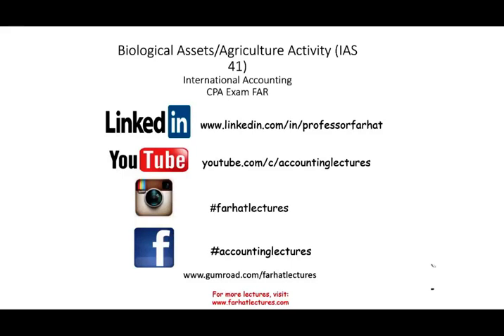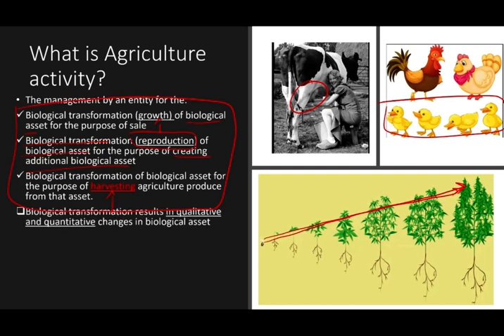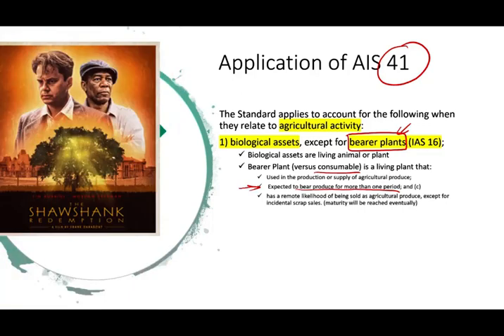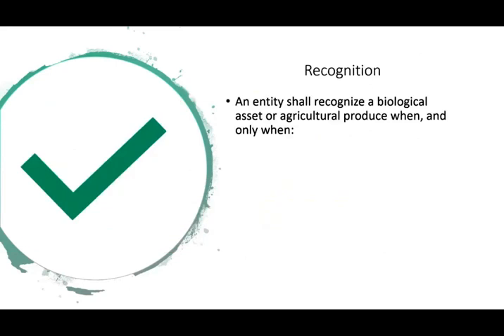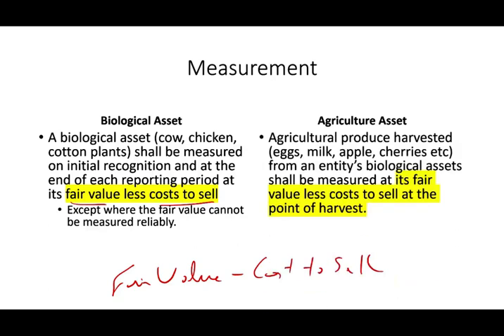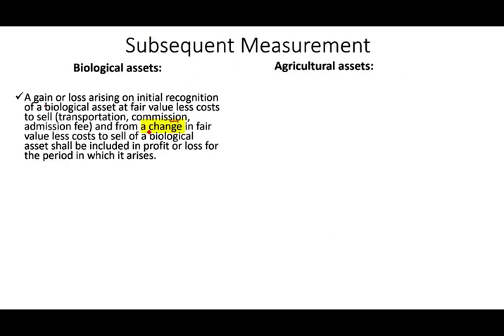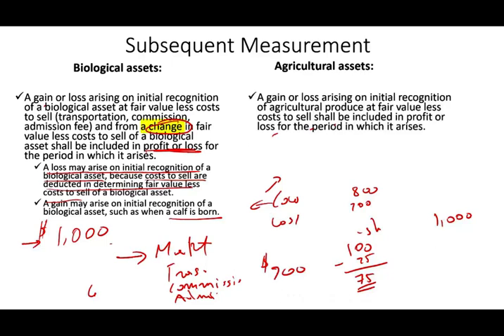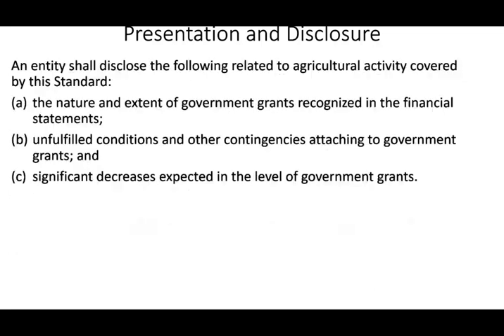IAS 41 | Biological Assets | Agriculture Activity | Accounting for Cannabis | IFRS Course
Biological Assets are assets that are living, so for example, trees, animals, or cannabis. The balance sheet breaks down a company’s assets at a given point in time, classifying them by type and attributing a value to them. The International Accounting Standard 41 (IAS 41) states that a biological asset is any living plant or animals owned by the business, and are typically measured at fair value minus selling costs.